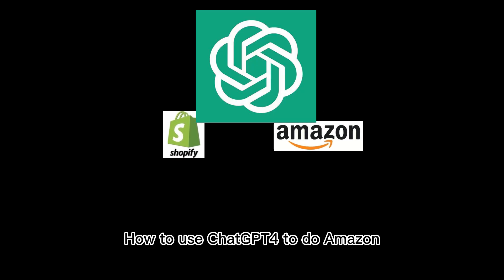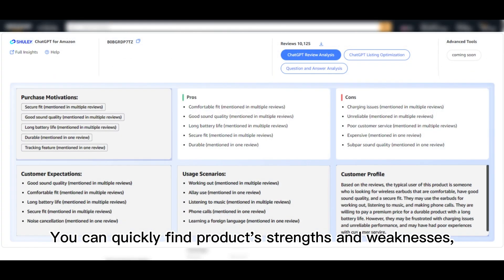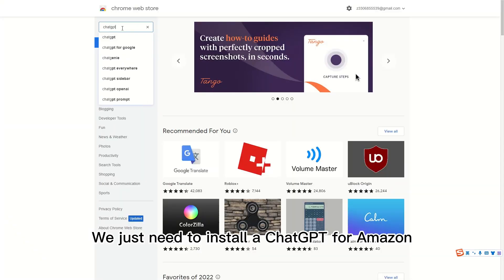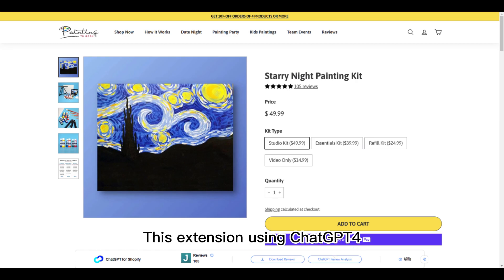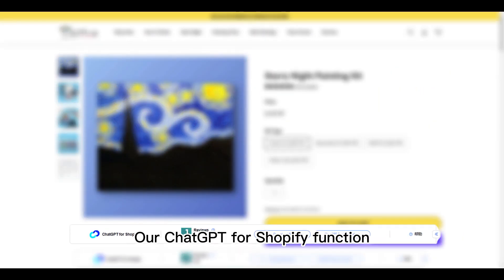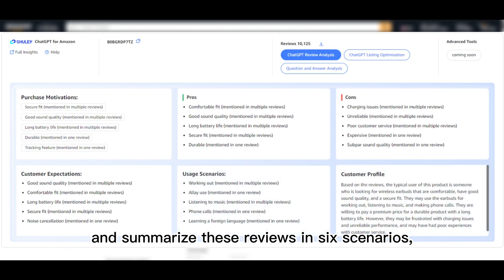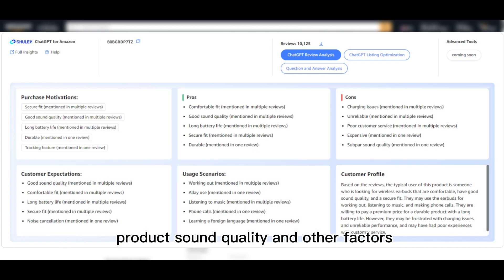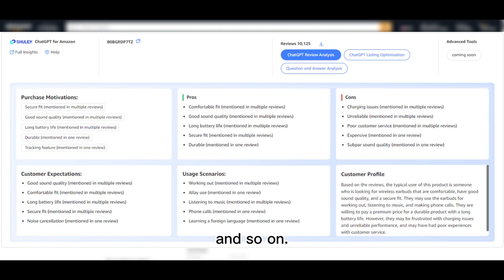Can AI(ChatGPT) write better listing than you | Use ChatGPT 4 write Amazon/Shopify listings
In this video, we're introducing you to the world's first ChatGPT toolkits for Amazon & Shopify Sellers. With these toolkits, you can have AI write your listings for you, and discover how to make your property stand out from the competition.

If you're wondering if AI can write a better listing than you, then this video is for you! With ChatGPT toolkits, you can have AI write your listings for you, and discover how to make your property stand out from the competition. After watching this video, you'll know exactly what to do to get your property listed and sold faster than you ever thought possible!

Start making smarter decisions today with Shulex VOC.